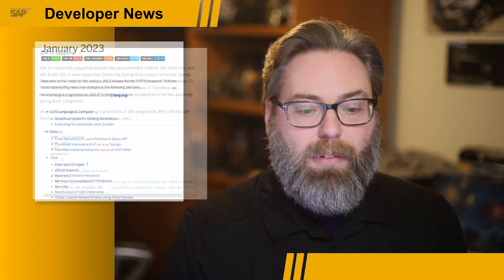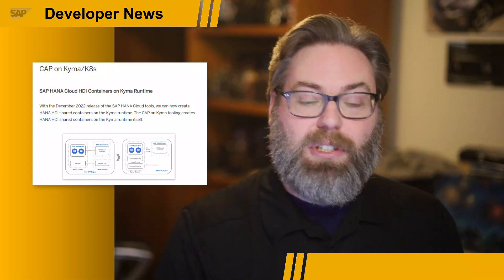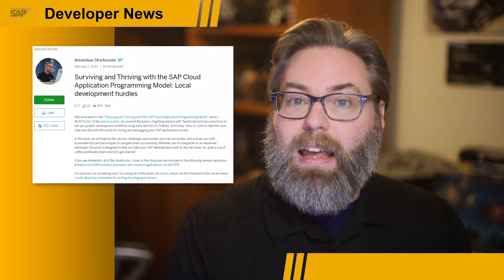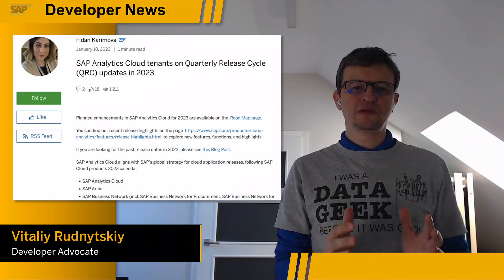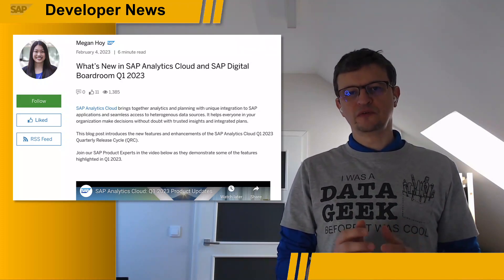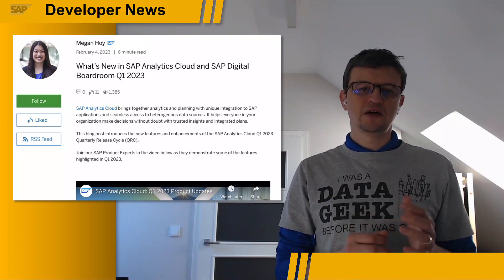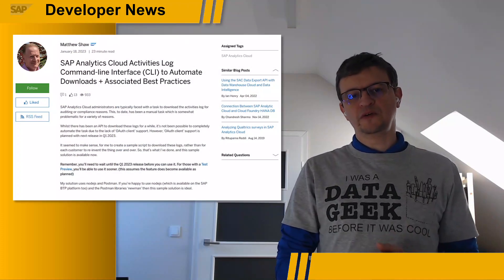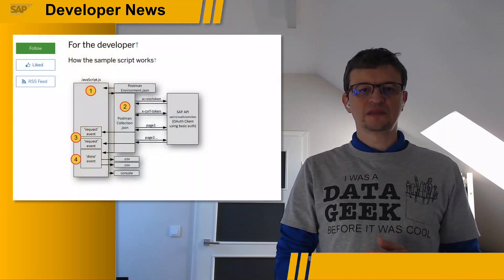SAP Data Unleashed, CAP Jan 2023, SAP Analytics Cloud Q1 2023 | SAP Developer News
SAP Data Unleashed announcement

- Surviving and Thriving with the SAP Cloud Application Programming Model: Local development hurdles (Blog Post)

What’s New in SAP Analytics Cloud Q1 2023
- SAP Analytics Cloud tenants on Quarterly Release Cycle (QRC) updates in 2023
- What’s New in SAP Analytics Cloud and SAP Digital Boardroom Q1 2023
- SAP Analytics Cloud Activities Log Command-line Interface (CLI) to Automate Downloads + Associated Best Practices
- Major release of Data Analyzer for the next level of Data Exploration in SAP Analytics Cloud

CHAPTER TITLES
0:00 Intro
0:08 SAP Data Unleashed announcement
0:44 SAP Cloud Application Programming Model
2:53 What’s New in SAP Analytics Cloud Q1 2023